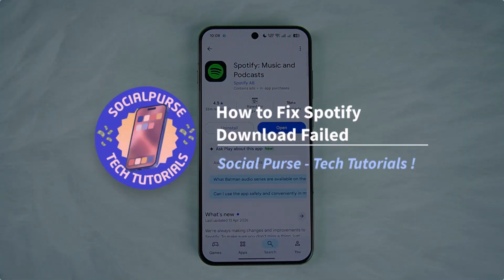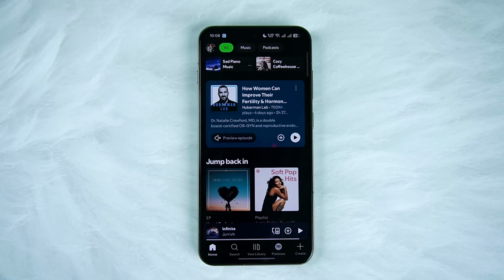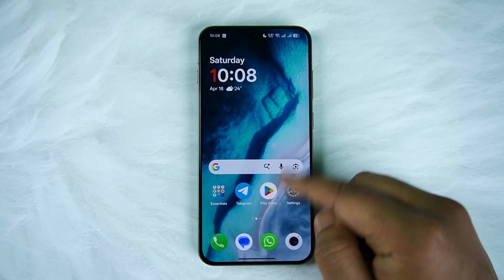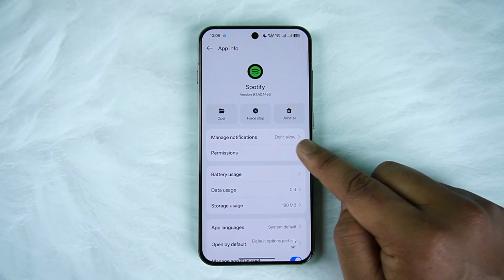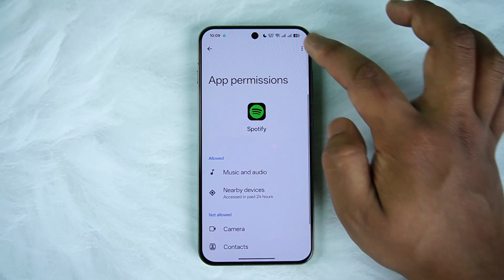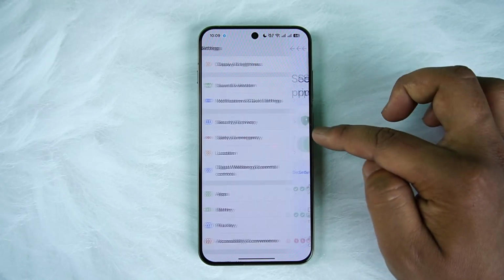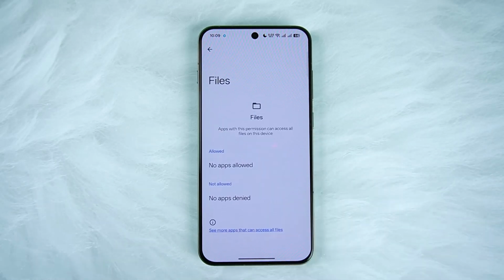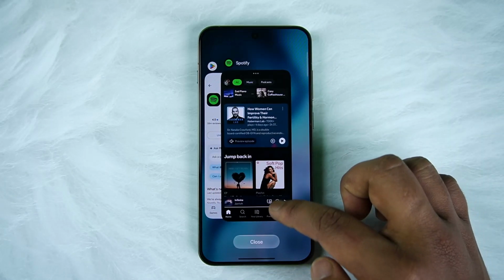How to Fix Spotify Download Failed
Wanna learn how to fix Spotify download failed errors and get your songs downloading again? This video breaks down why Spotify downloads sometimes fail even when you have Premium, covering common causes like unstable internet, app cache issues, and missing permissions. It explores how different settings—especially storage and file access—can directly affect whether your downloads work or not, and why some errors keep repeating despite retries. But is the problem really just your connection, or could hidden permission settings be silently blocking your downloads? Watch till the end to find out.

Timestamps:
0:00 - Introduction
0:03 - Understanding Download Requirements
0:20 - Checking Internet Connection
0:31 - Clearing Cache and Storage
0:55 - Reviewing App Permissions
1:27 - Adjusting System Permissions
2:09 - Conclusion